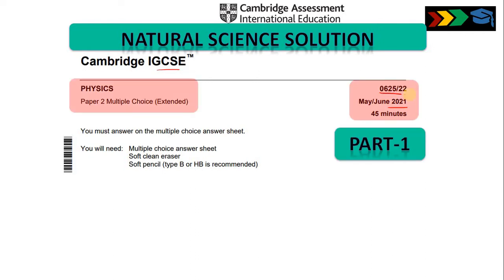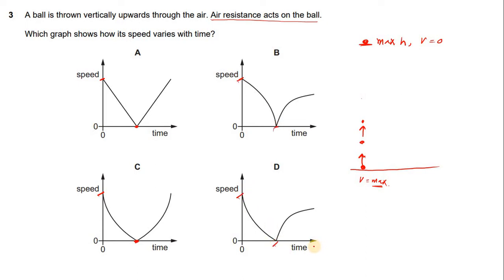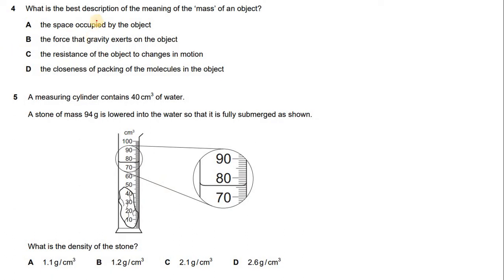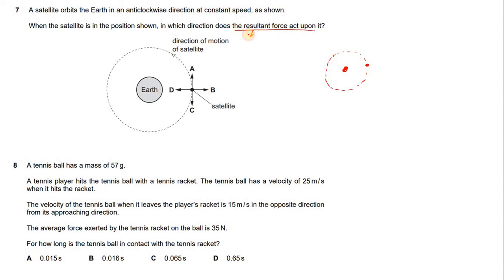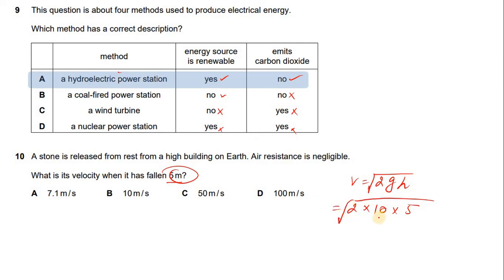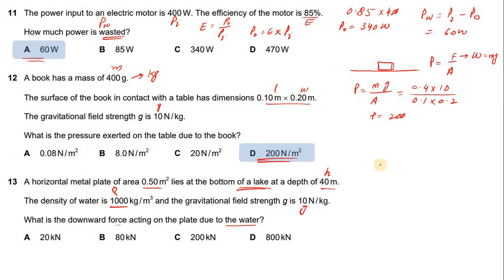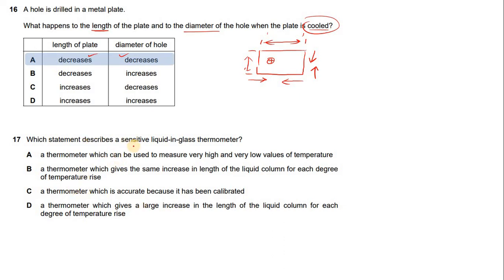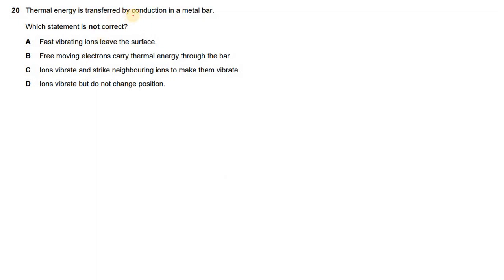CIE IGCSE Physics 0625/M/J/21 Paper-22 Part 1